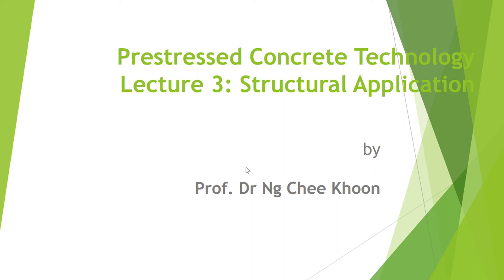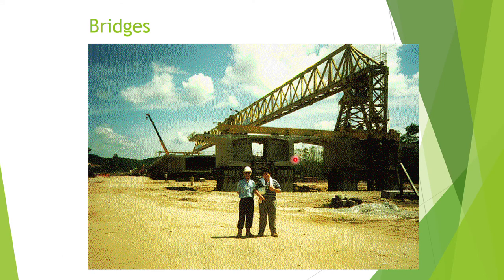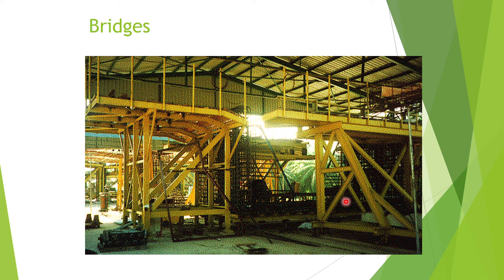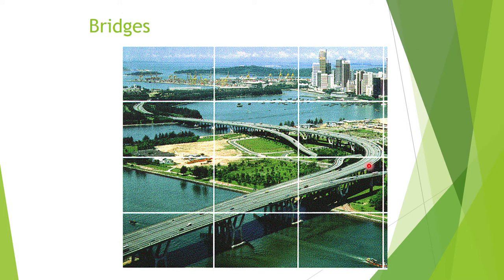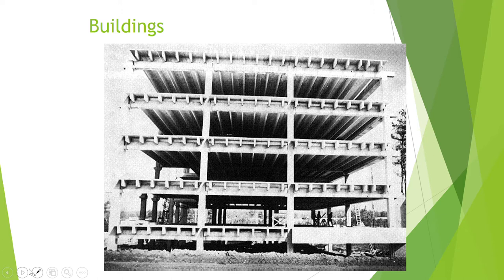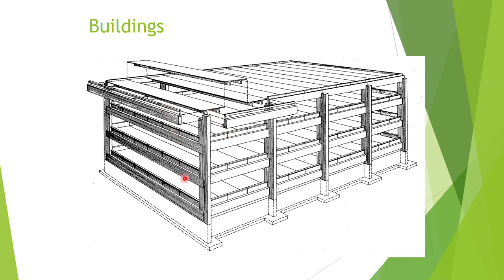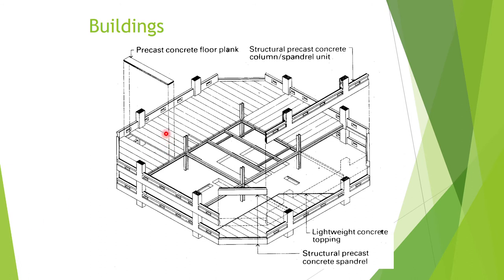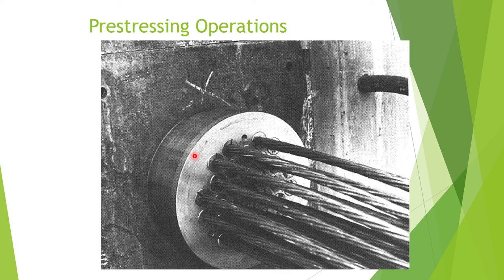Prestressed Concrete Technology Lecture 3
This video is Lecture 3 of Prestressed Concrete Technology topic for KNS6023 Advanced Concrete Technology.